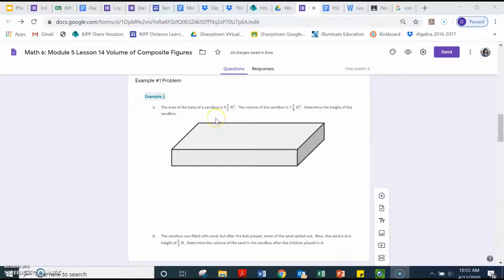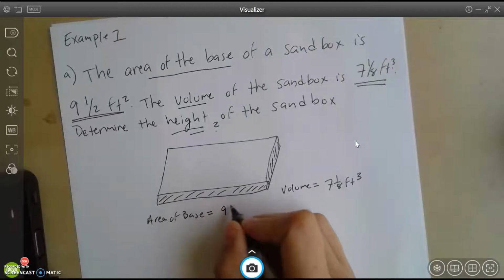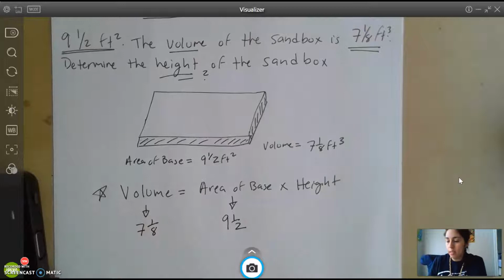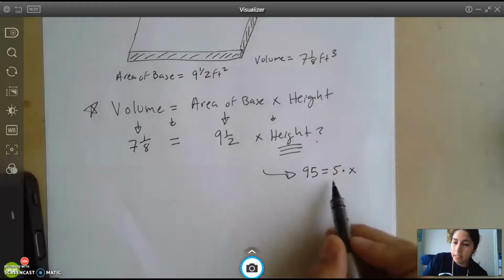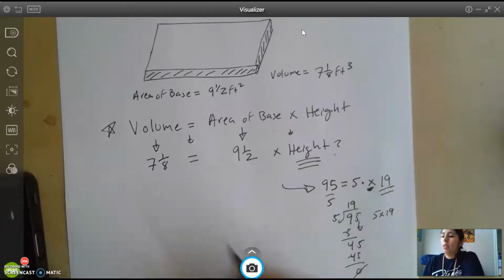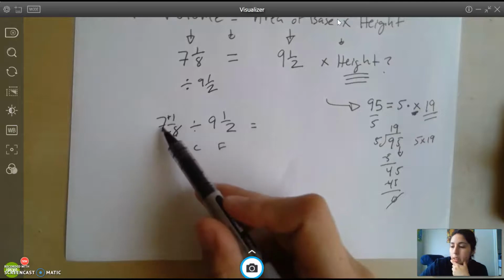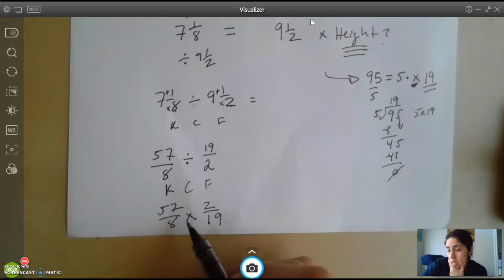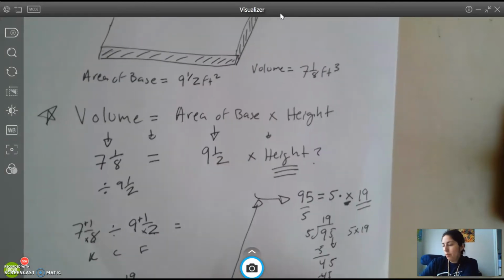Math 6: Module 5 Lesson 14 Excercise 1, part A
Purpose of Exercise: Solve problem in which volume is given of a rectangular prism and students find either the height or area of the base. Students are expected to substitute known information into the volume formula and manipulate the equation to solve for the missing value.